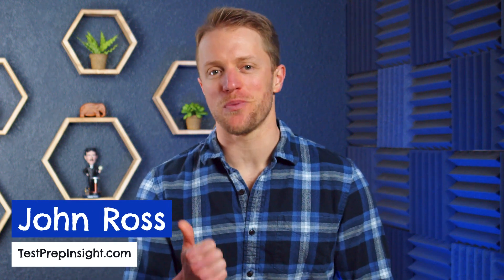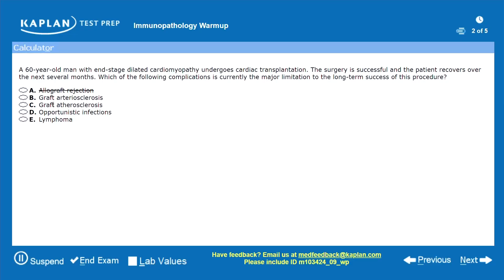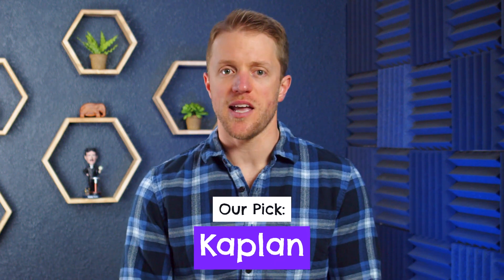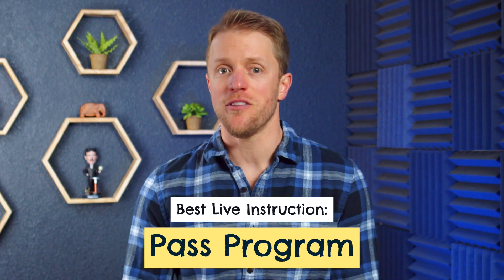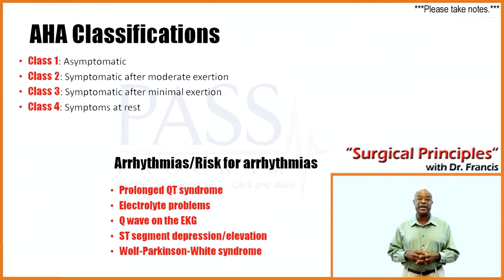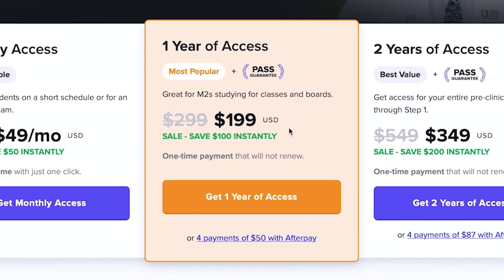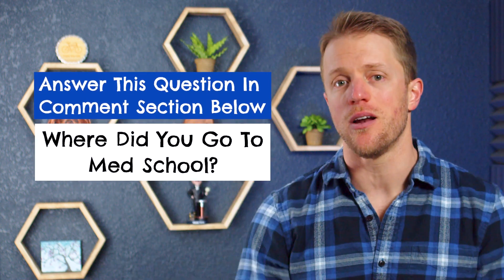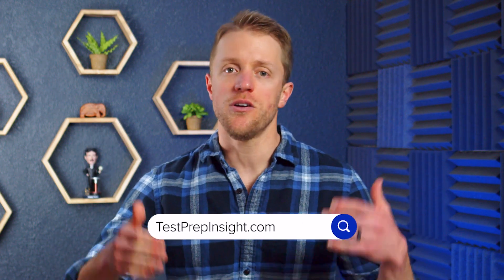Best USMLE Prep Courses & Study Resources (Updated Rankings)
Best USMLE Prep Courses & Study Resources (Updated Rankings). In this video, John from the TPI team covers his updated list of the best USMLE review courses and best USMLE study resources on the market. This applies for USMLE step 1, USMLE step 2, and USMLE step 3. He covers all the different USMLE study materials that each company provides, including live USMLE class, video lessons, and USMLE practice questions. He also covers USMLE prep books, board-style questions, and USMLE practice tests. Studying for the USMLE is difficult so its important you select a top rated USMLE course to help you prepare. Hopefully it helps you choose the right USMLE study materials for your particular situation. Best of luck!

▬ RELATED CONTENT ▬
Best USMLE Prep Course Guide:

▬ VIDEO CHAPTERS ▬
0:00 - Introduction
0:37 - Overview Of USMLE Prep Courses
1:39 - Kaplan USMLE Prep
3:04 - Pass Program USMLE
4:48 - Med School Bootcamp
7:27 - Achievable USMLE Prep
9:17 - Verdict: Which USMLE Prep Course Is Best?